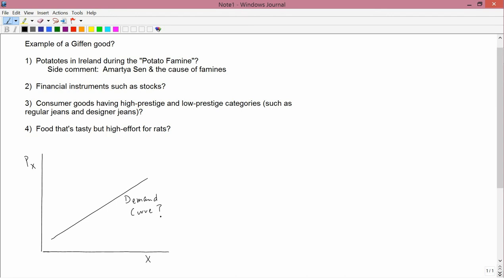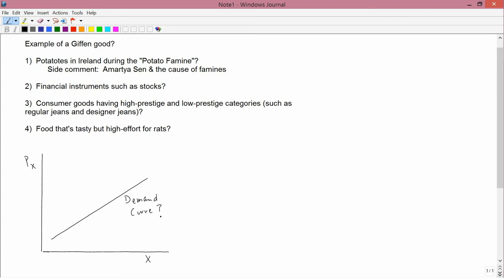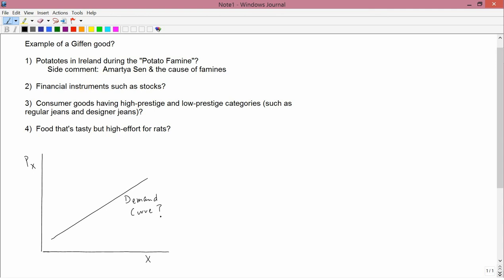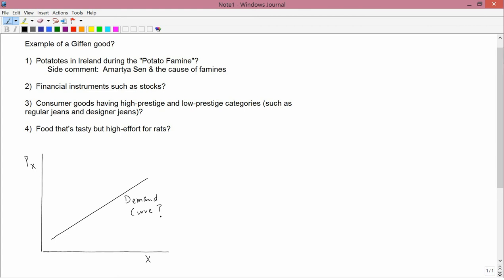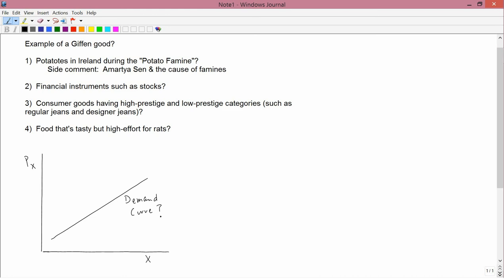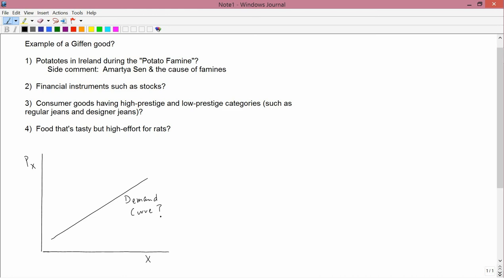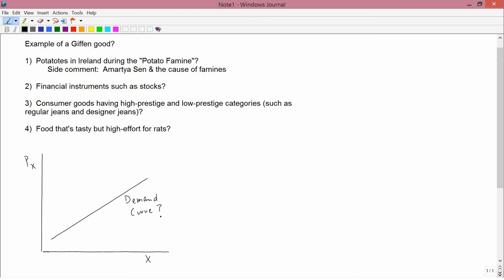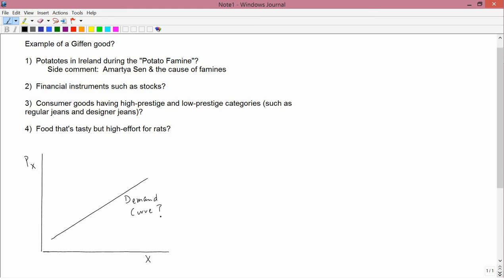Intermediate Microeconomics: Giffen Goods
Discusses whether proposed examples of Giffen Goods are actually Giffen Goods.